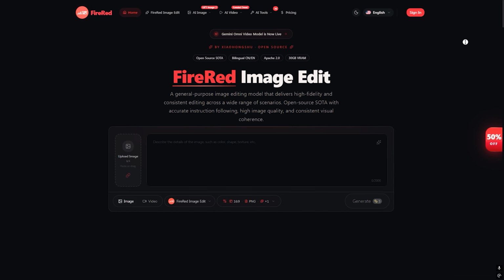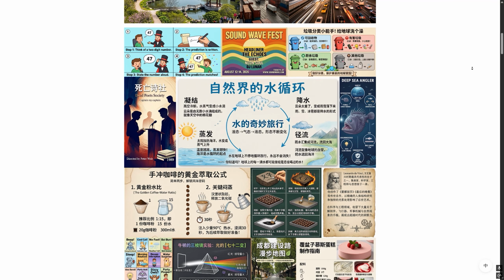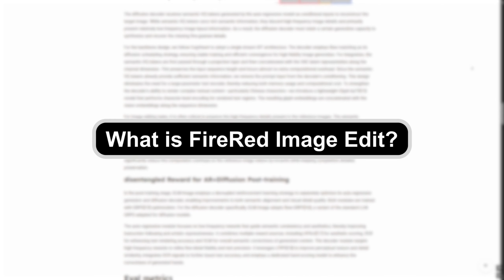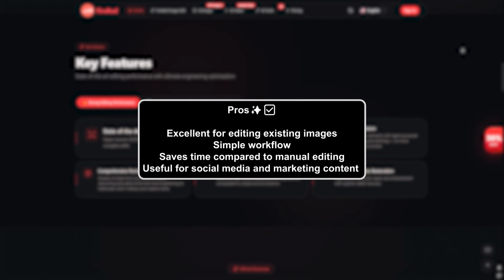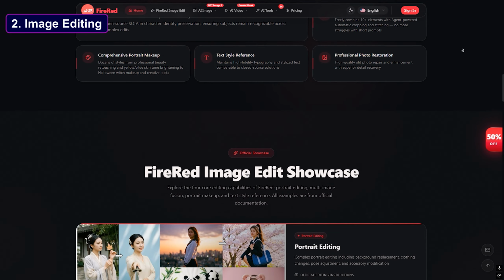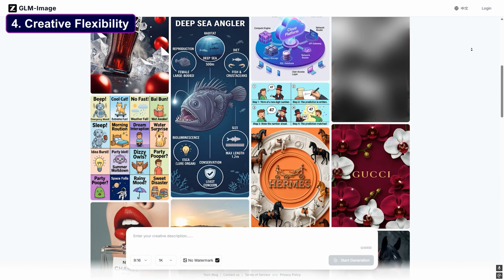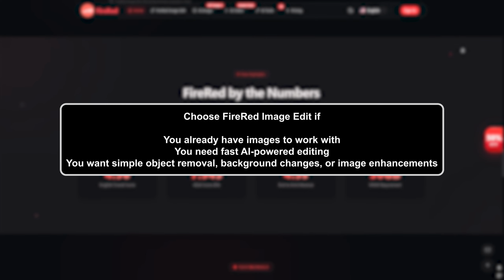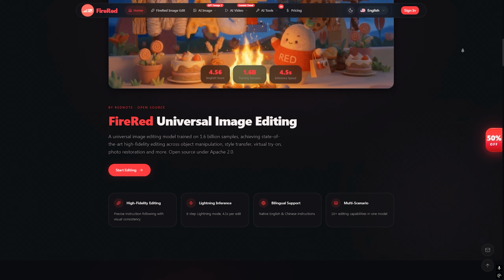GLM Image vs FireRed Image Edit Review